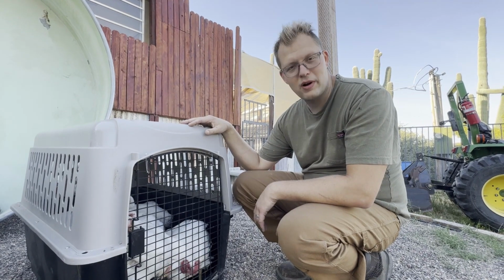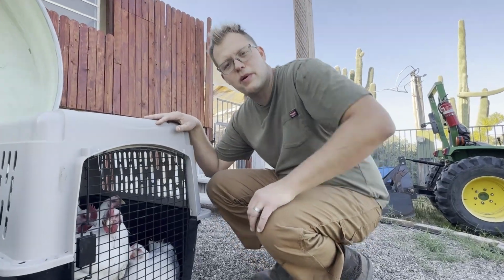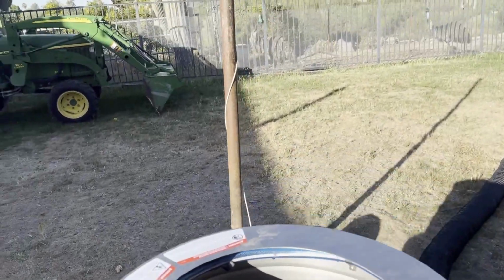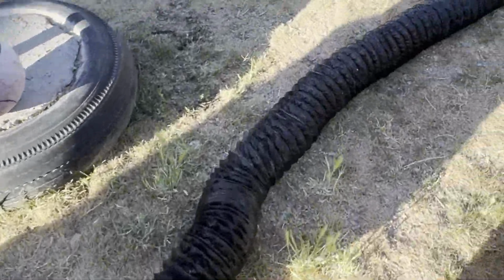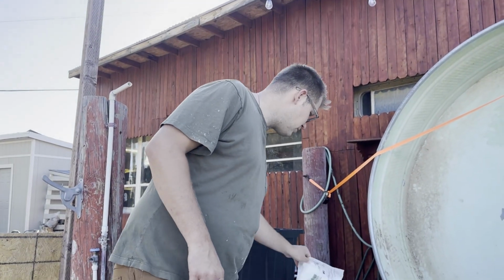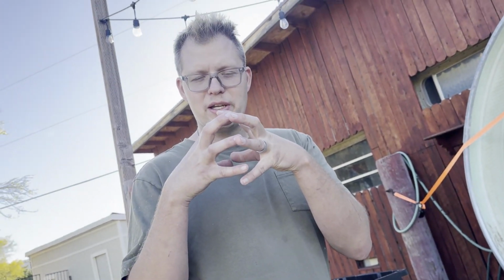The Great Chicken Harvest of 2024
The Great Broiler Chicken Harvest of 2024.
Thanks to our first borne for helping to film! If you see a shaky camera, you'll know we have a future camera-man behind the camera :)

(00:00) Intro
(01:13) The Plan
(3:44) Step by step
(4:51) Timelapse start
(7:51) Packaging and Weighing
(11:03) The clean up
(11:20) Outro